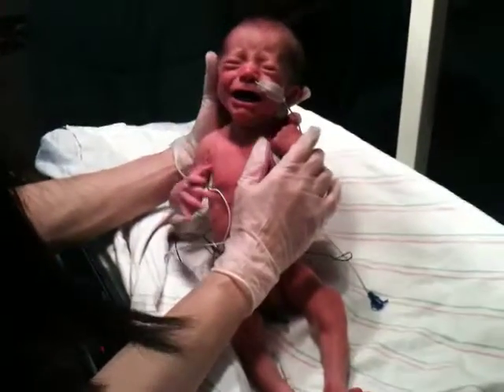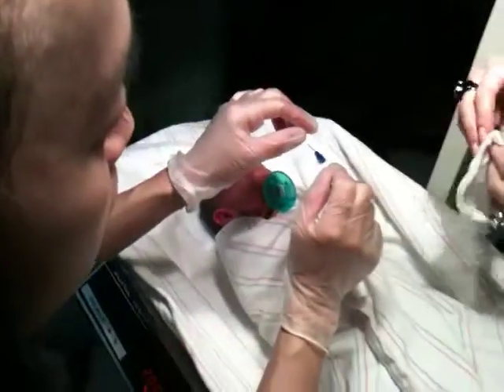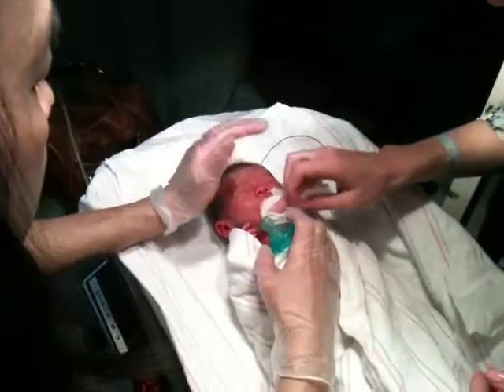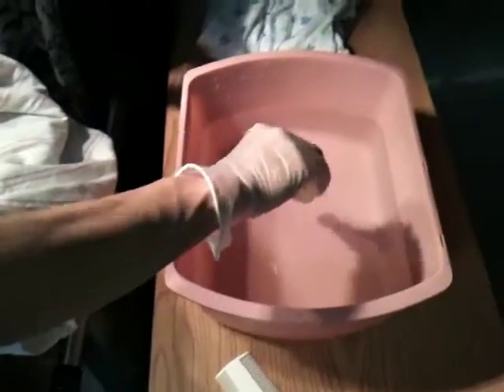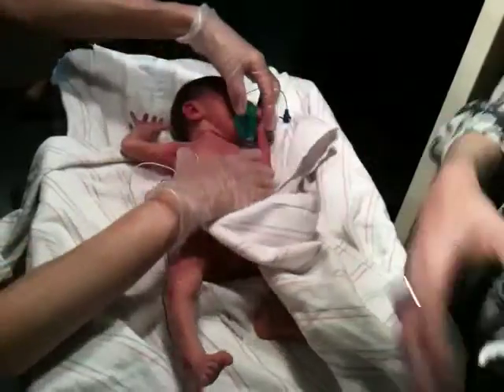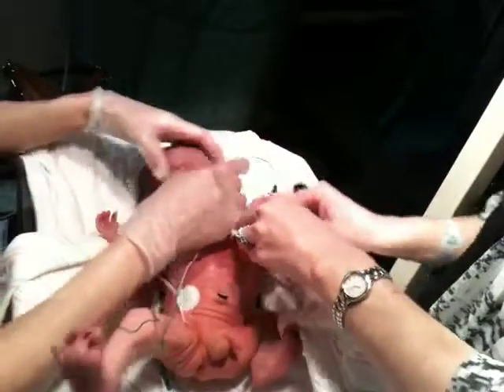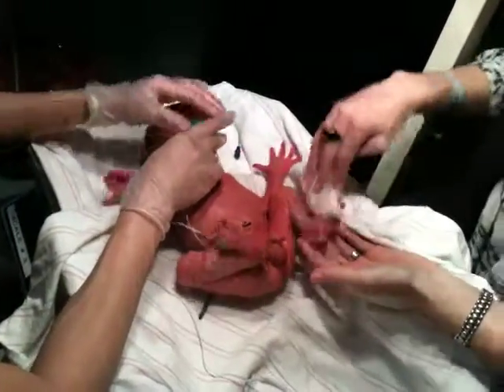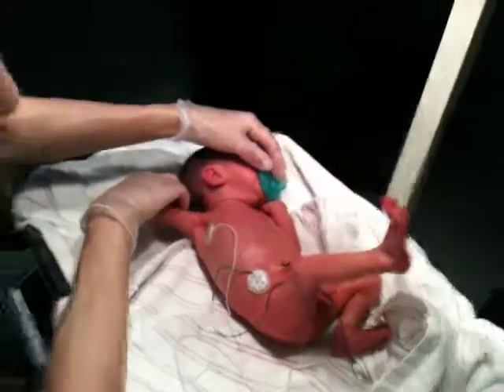12/6/09 - 8:05 p.m.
Bathing Ben (or) The Kid's Got Lungs! (or) Blackmail for when Ben's a teenager and decides to give us a hard time (or) What I Plan on Showing Everyone at Ben's Wedding!